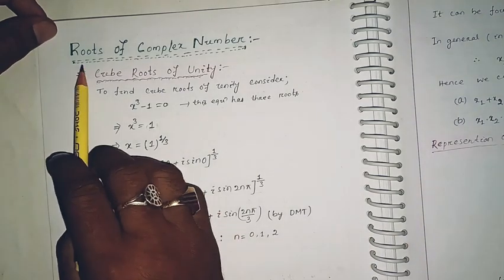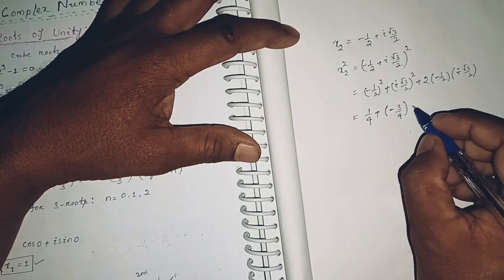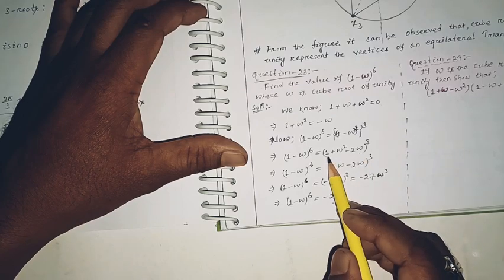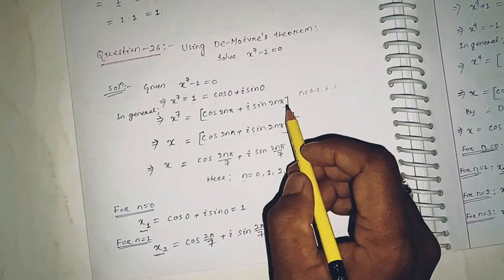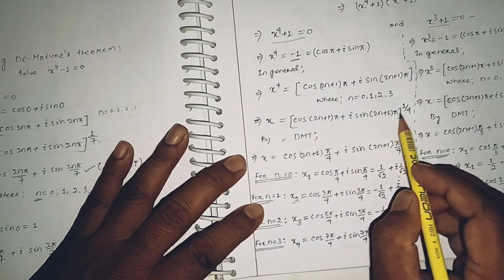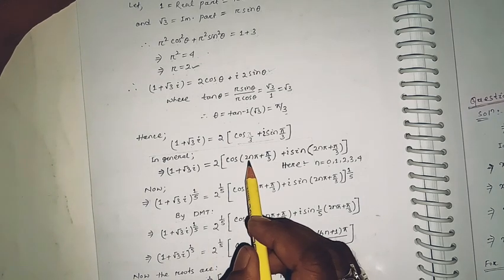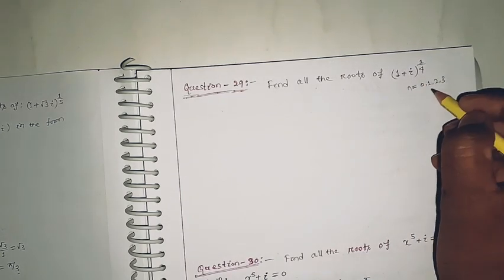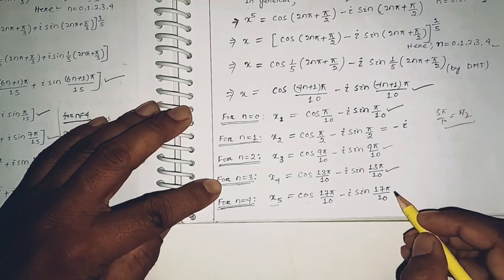Lect-04: 𝑹𝒐𝒐𝒕𝒔 𝒐𝒇 𝑪𝒐𝒎𝒑𝒍𝒆𝒙 𝑵𝒖𝒎𝒃𝒆𝒓𝒔 || 𝑪𝒖𝒃𝒆 𝑹𝒐𝒐𝒕𝒔 𝒐𝒇 𝑼𝒏𝒊𝒕𝒚 || 𝑵𝒖𝒎𝒆𝒓𝒊𝒄𝒂𝒍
Roots of Complex Numbers ll Cube Roots of Unity ll Numerical